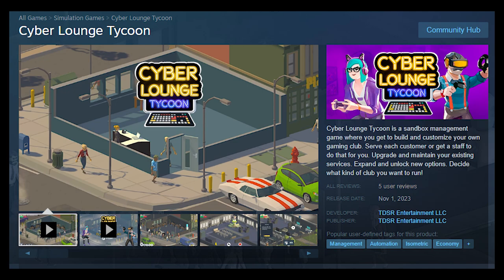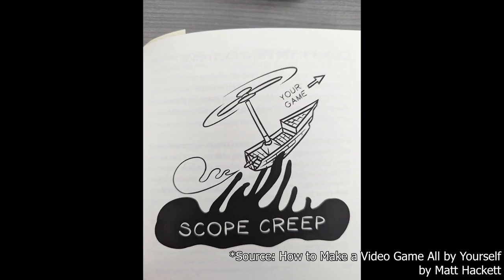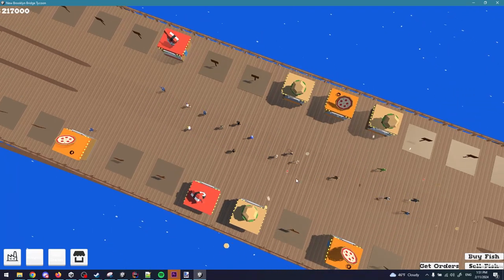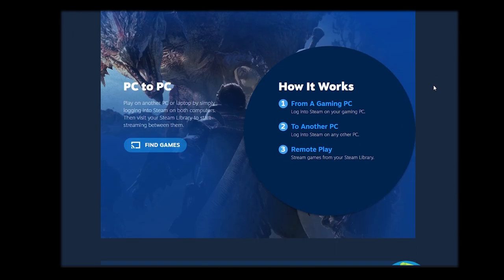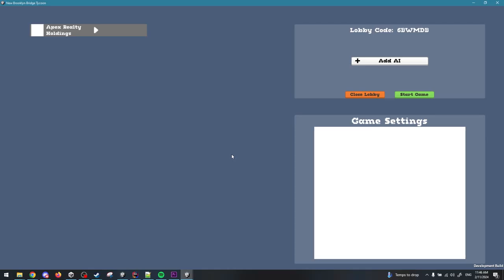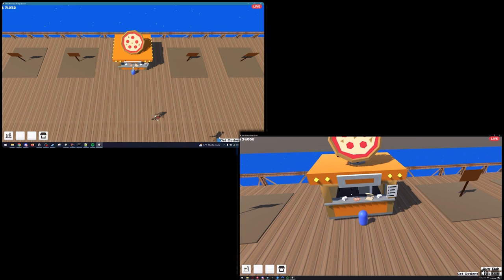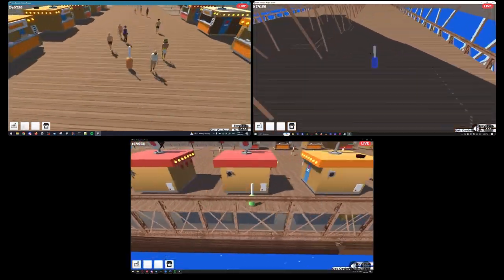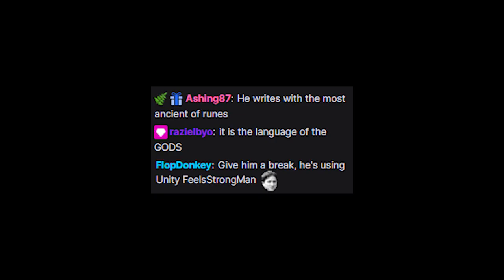Testing my multiplayer game with friends - Devlog #6